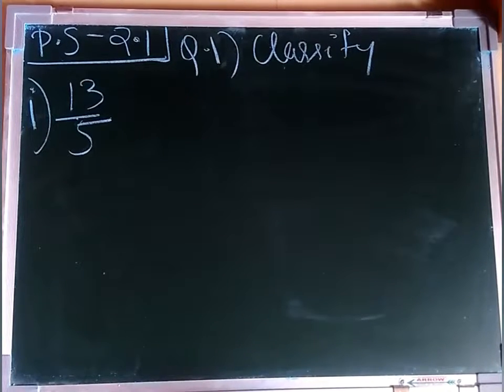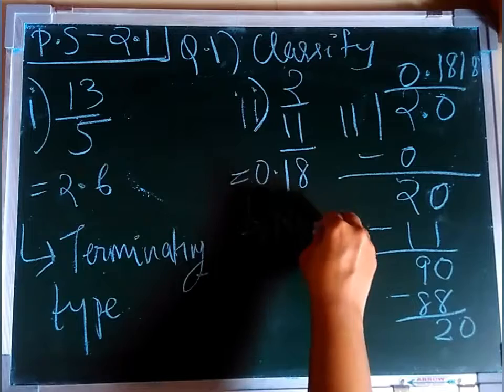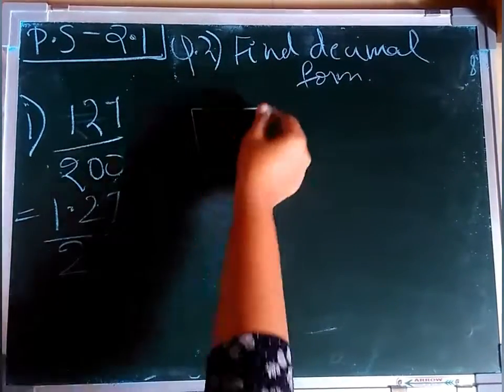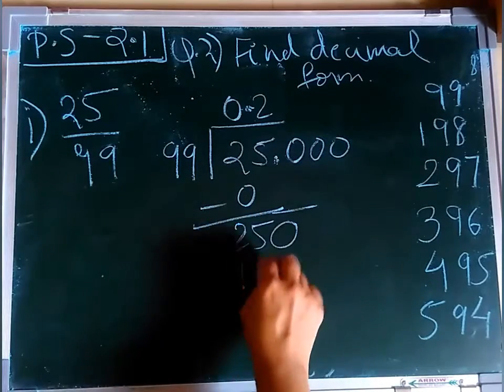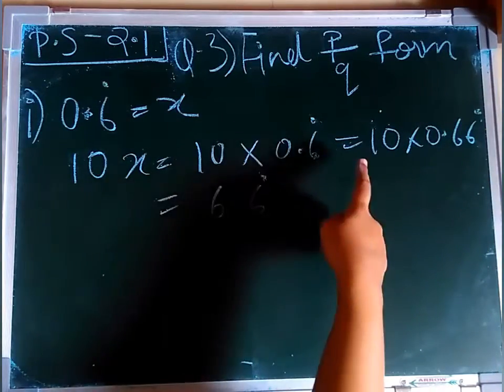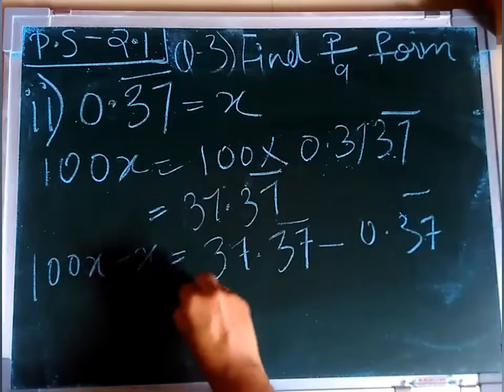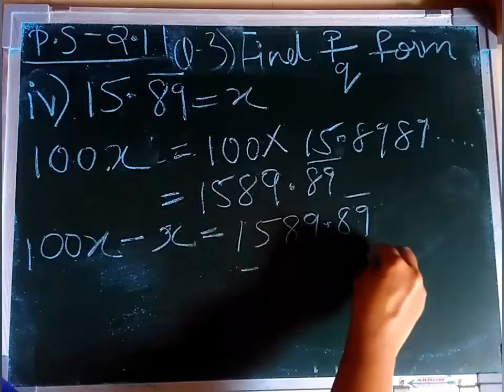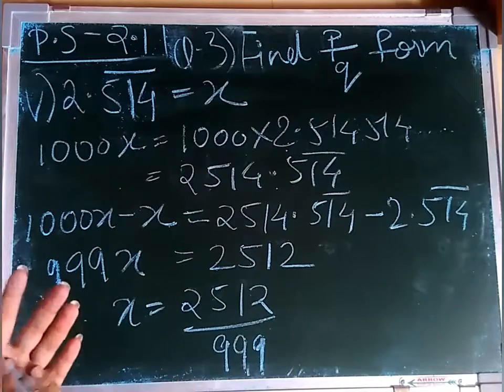Real Numbers : Practice set 2.1 (Std IX)